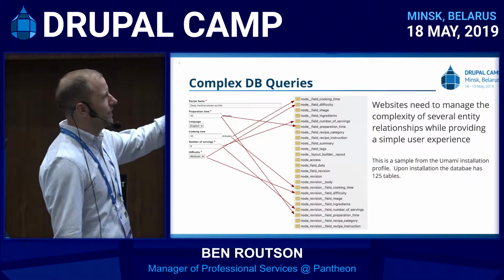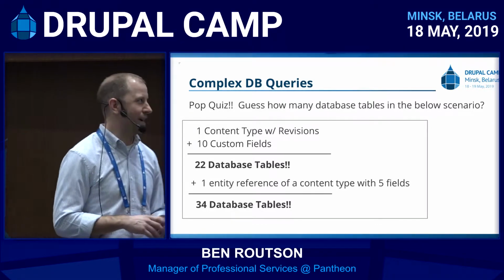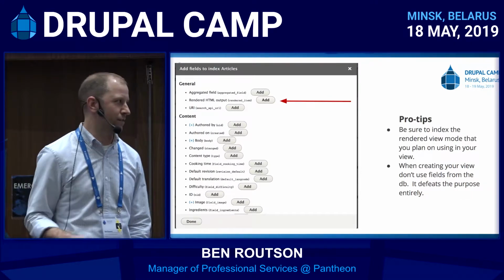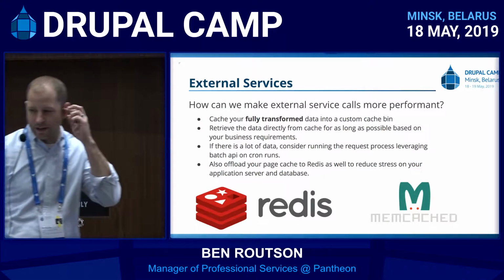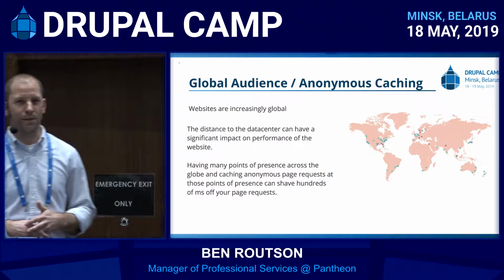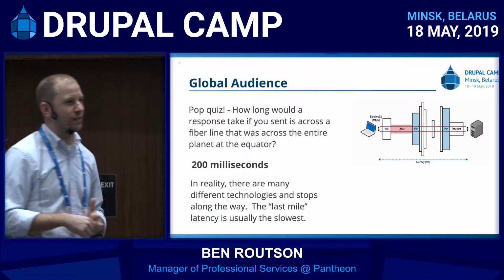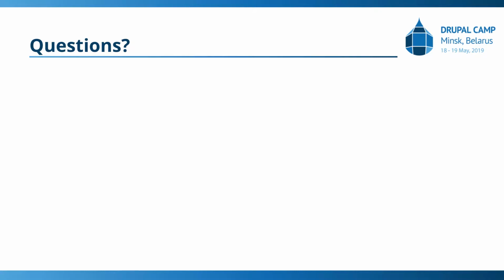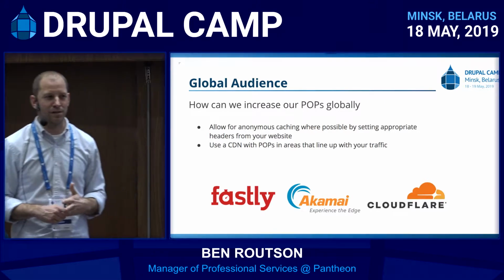Ben Routson - High Performance Drupal. Hint: you likely need more than Drupal.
Ben Routson - Manager of Professional Services @ Pantheon
"High Performance Drupal. Hint: you likely need more than Drupal."